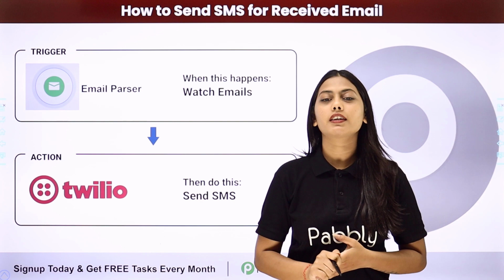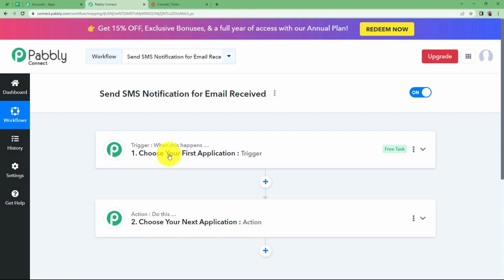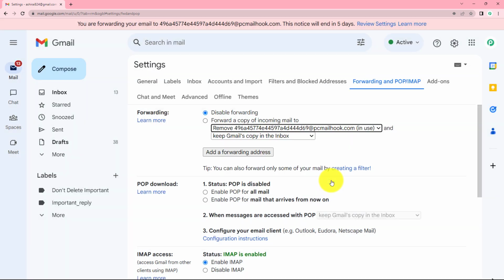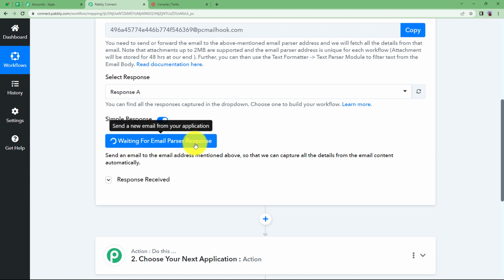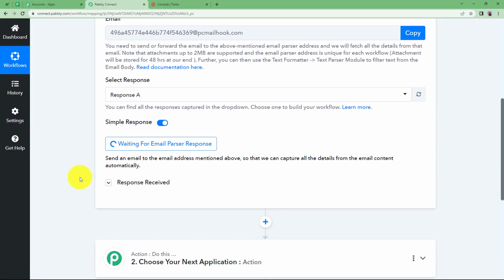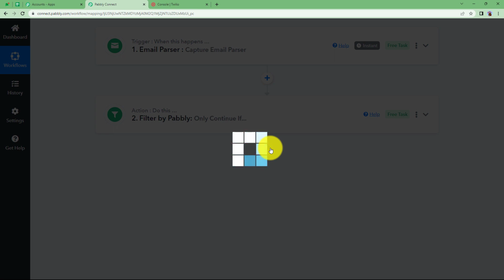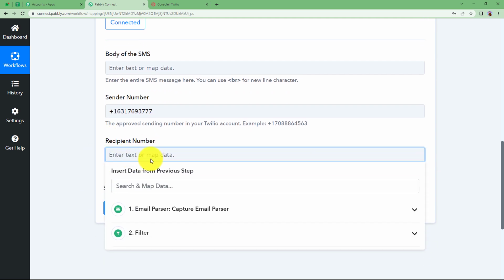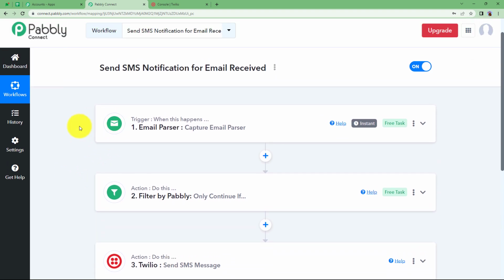How to Send SMS for Received Email - Gmail Twilio Integration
Pabbly Connect offers a convenient and efficient way to keep you instantly notified of important emails even when you're on the go. With Pabbly Connect, you can easily integrate your email account with SMS messaging services, enabling you to receive SMS notifications whenever you receive an email. Whether it's urgent client communications, time-sensitive updates, or critical information, Pabbly Connect ensures you're promptly informed via SMS, allowing you to take immediate action from anywhere.

1. Automation: Pabbly Connect offers automation capabilities that can help you automate mundane and repetitive tasks. This allows you to save time, money and resources.

2. Integration: Pabbly Connect provides a wide range of integrations so that you can connect different web services with each other. This helps you to create smarter workflow processes and make your business more efficient.

3. Security: Pabbly Connect takes security seriously and provides an industry-standard security system to protect your data and applications.

4. Scalability: Pabbly Connect is highly scalable and allows you to easily add new applications and services to your workflow.

 5. Cost-effective: Pabbly Connect is cost-effective and provides plans for different business sizes.